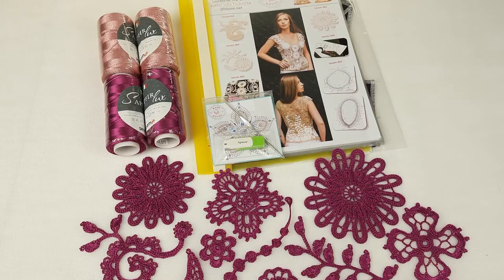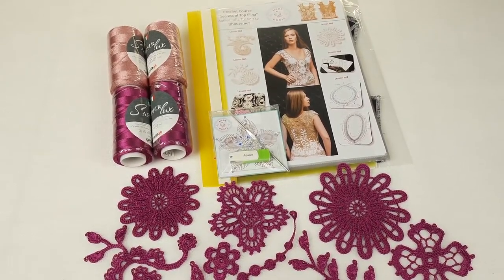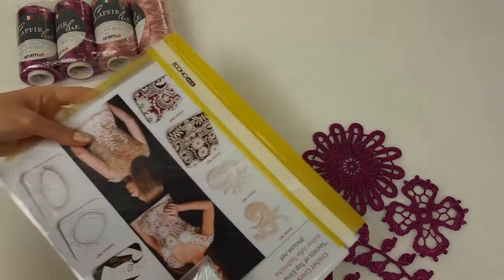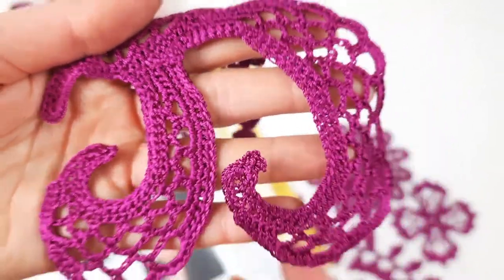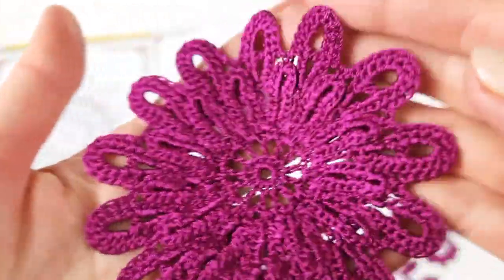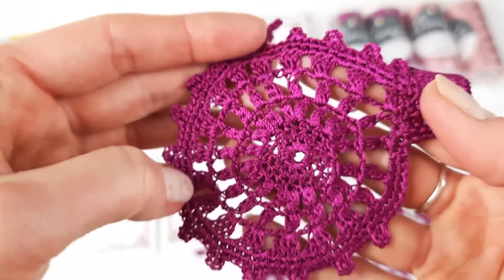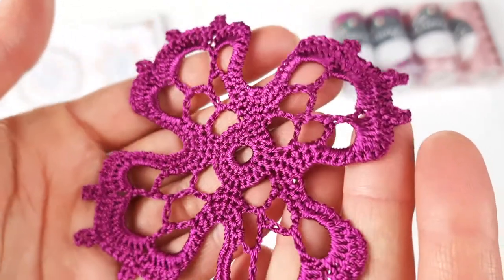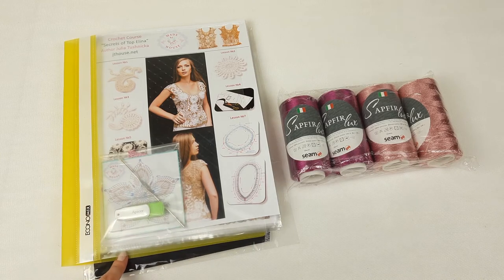Glorious VIP Package for crochet top "Elina" by JThouse